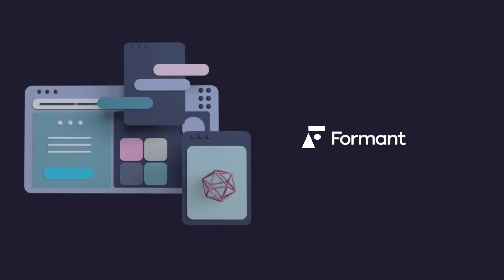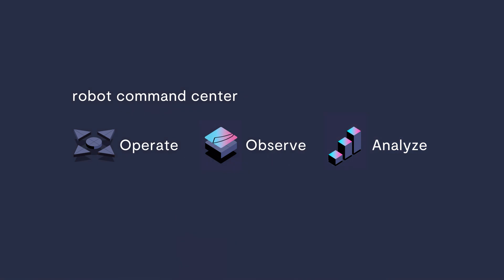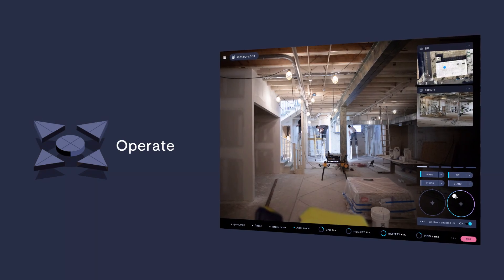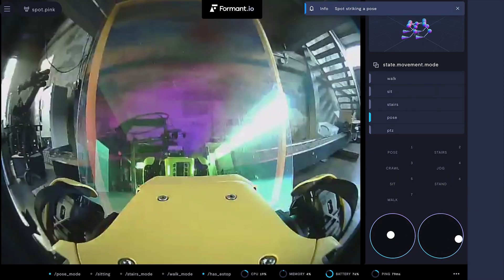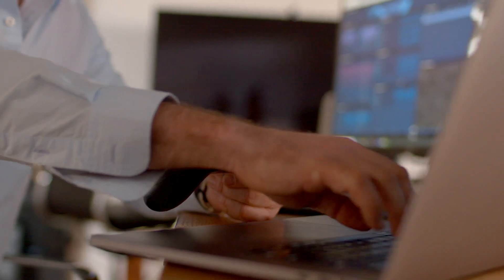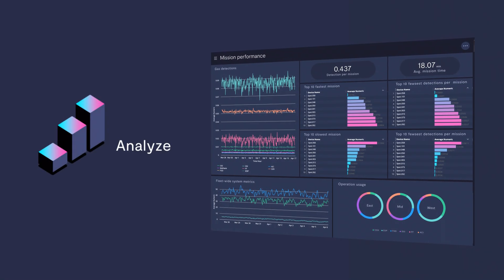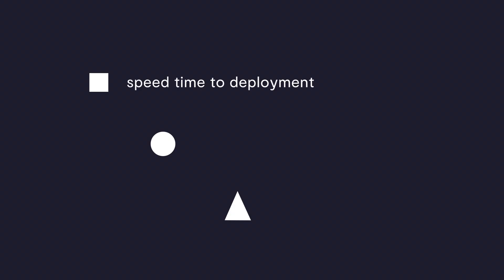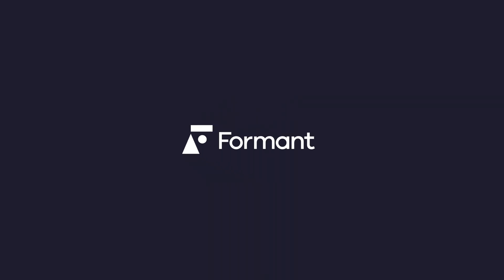Formant data and ops platform overview video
Check out this short overview video that illustrates Formant's data and operations platform. Formant empowers the next generation of autonomy by enabling robots and humans to work together seamlessly. Our robot data and operations platform enables superior observability, operations, and analytics of heterogeneous fleets, at scale. We provide our customers with a robot command center that empowers them to deploy faster, achieve greater economies of scale, and maximize the value of their autonomous fleet and the data it produces.